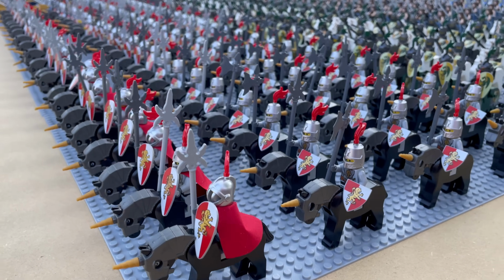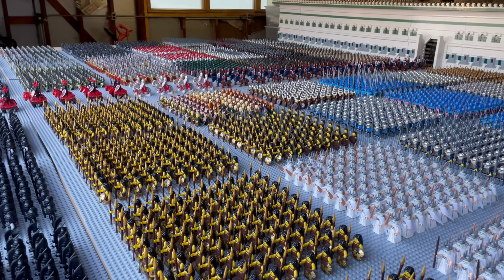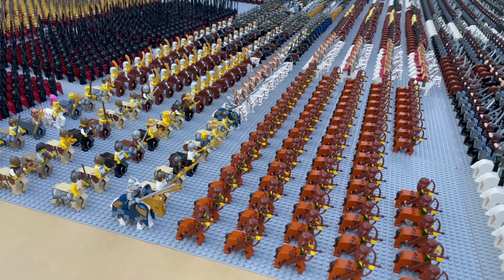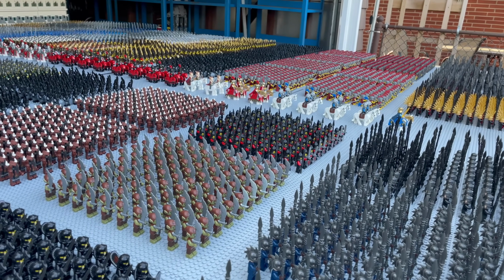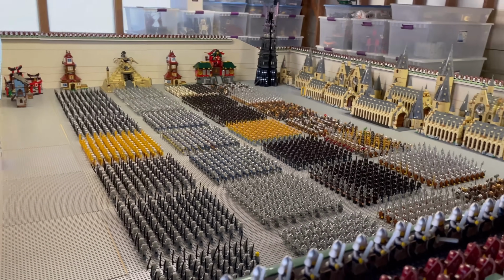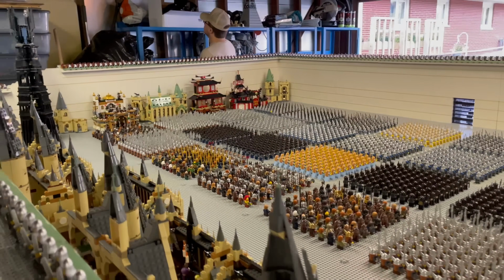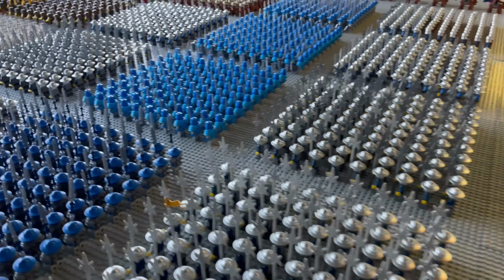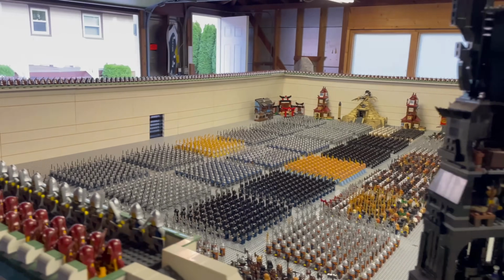17,000 LEGO Minifigure Army | LEGO Castle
Today we take a tour of over 17,000 LEGO minifigures all based on the lego castle theme. Some figures are not castle but they fit to that theme! There was over 700 Skylor minifigures from Ninjago with bow and arrows on top of the castle. Spartan warriors, centuars, knights, horses, and so much more. There is so many minifigures to see! Also take a look at the moc LEGO castle with a moc Hogwarts castle inside the castle!

Comment your favorite part below!

Online shopping? Use this link to earn a FREE $30 from Rakuten and an additional 2.5% cash back on all purchases!

Studs Rules:
1. Be respectful in chat to other viewers and commenters.
2. No bad words
3. Don't ask to be a Mod and currently all positions are filled.